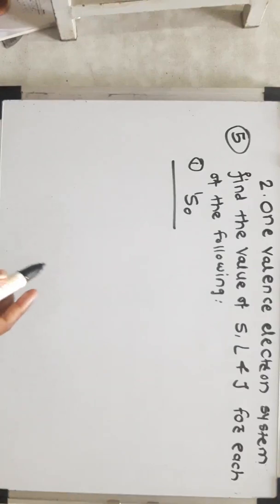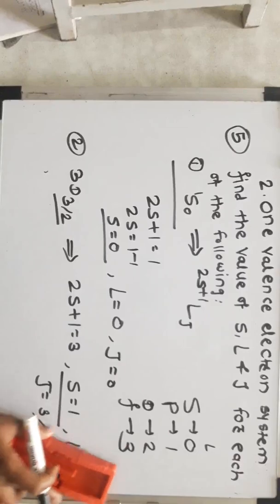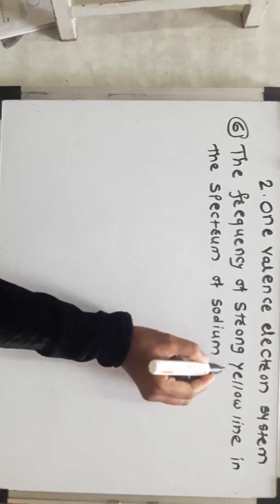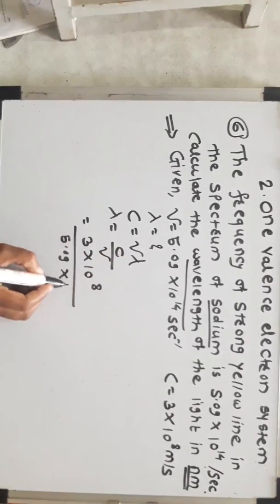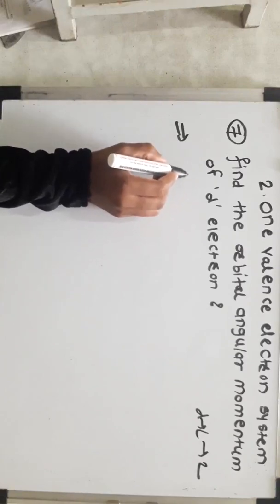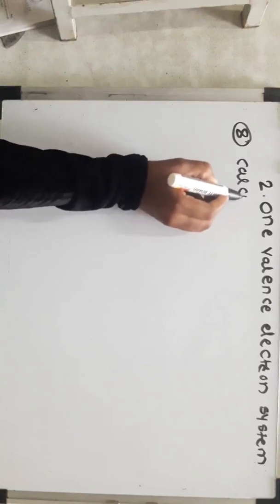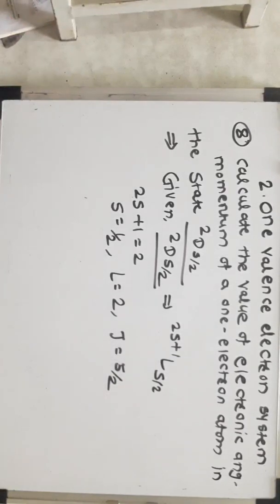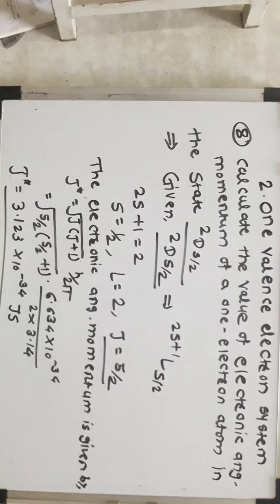prbm based on ch-2(partII)